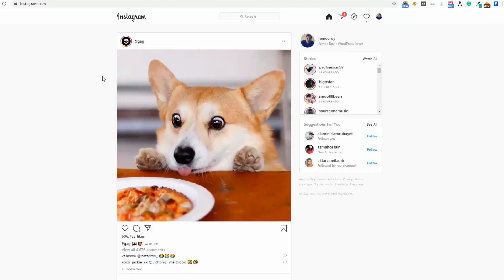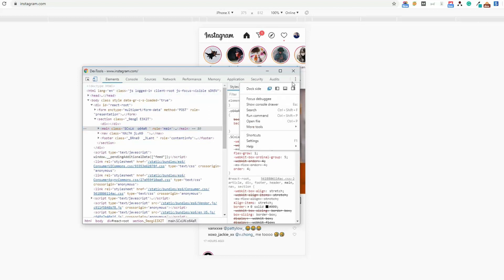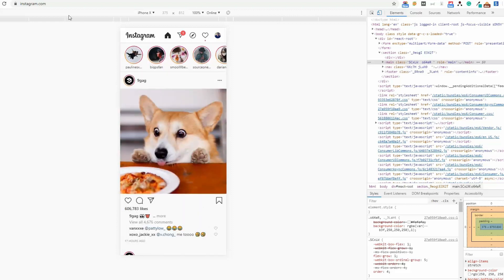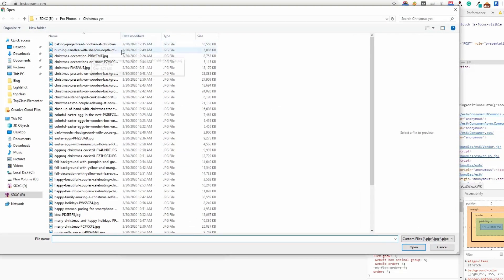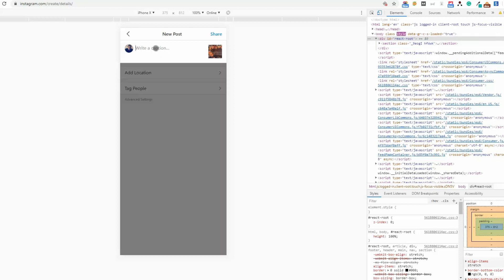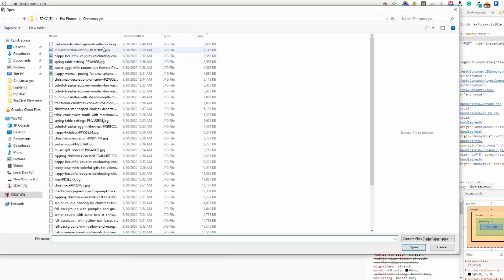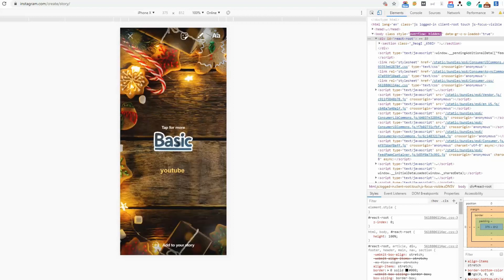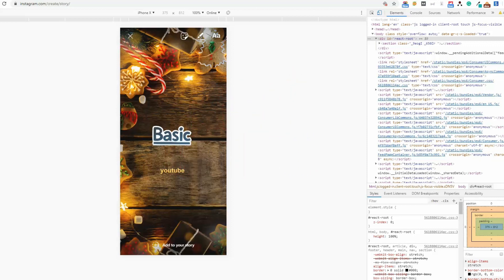How to Add Stories Or Post on Instagram From Laptop or PC Or MAC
Add stories or Post on Instagram from PC or laptop with a simple tips. This is a basic system for Web Developers like me.  Instagram generally allow to post or delete your existing posts from mobile app.

But if you follow the video you able to upload stories or post on Instagram using your Google Chrome or any other browser from any Laptop or MAC.

First visit instagram.com and login to your account. Then right-click on mouse and click on the "Inspect" option. Inspect option allows us to check how a website performs in different resolution devices. As Instagram only allow post from mobile, we will turn the browser into mobile view.

That's all. By doing this you able to post on Instagram from laptop browsers.

I hope you got the idea.

I haven't tried to upload videos on Instagram posts or stories with this method. But I recommend you to try and see if it works too.

Don't hesitate to comment if there is any problem from your side. I will definitely try to make a solution for you.

This video is a solution for the following keywords too:

how to post on instagram from pc

how can i post pictures on instagram from my computer?

upload video to instagram from pc

how to post on instagram from mac chrome

how to post on instagram from laptop

how do i post on instagram from my computer chrome?

how to post on instagram from pc online

how to post on instagram from chrome